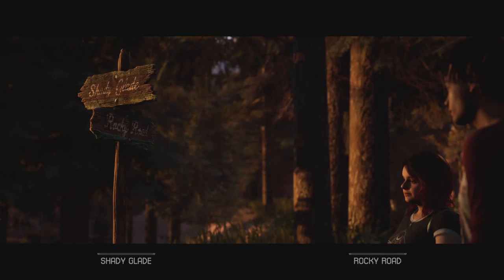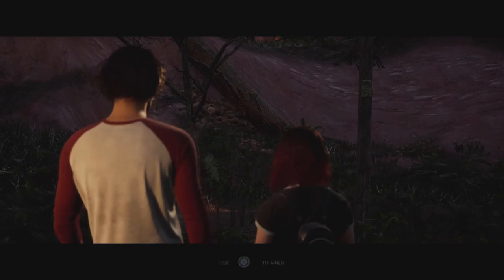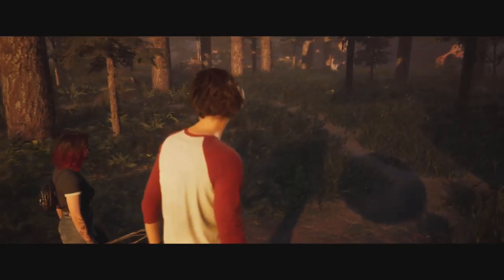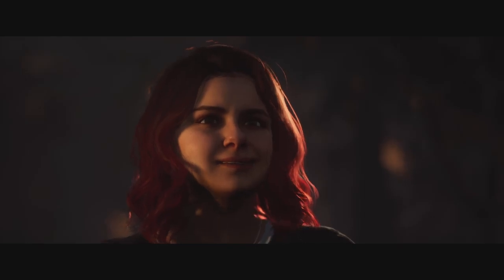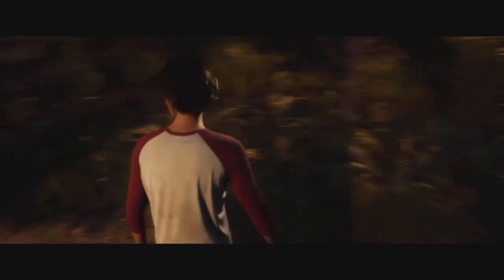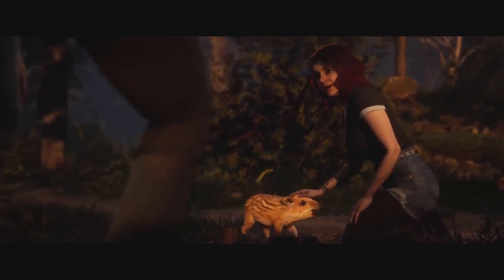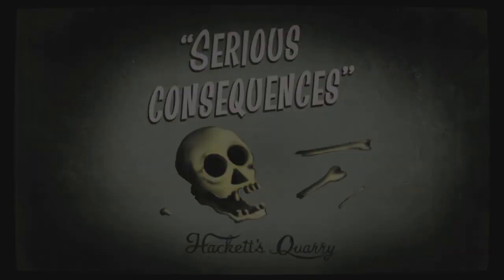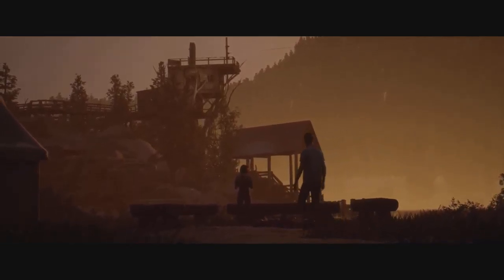The Quarry Chapter 2 Part 2 - Let's Play Part 4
Finally some threats arrive to our counselors, and a steamy kiss causes jealousy to divide the group!